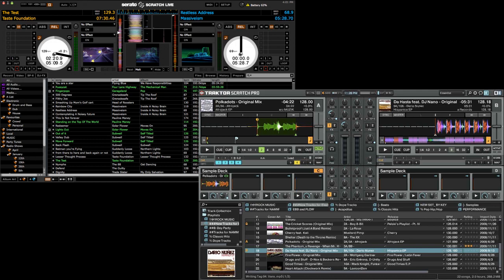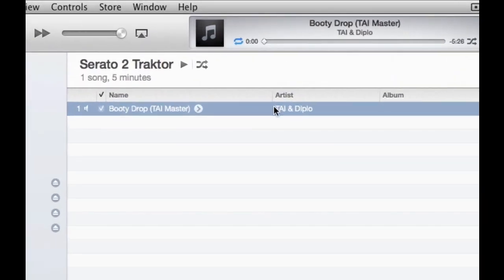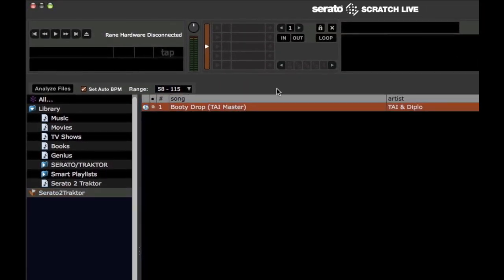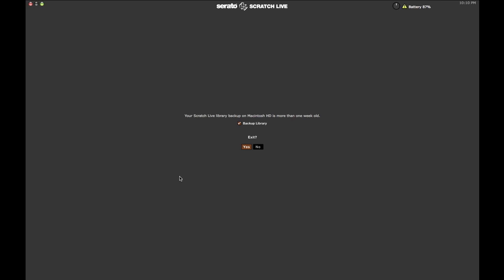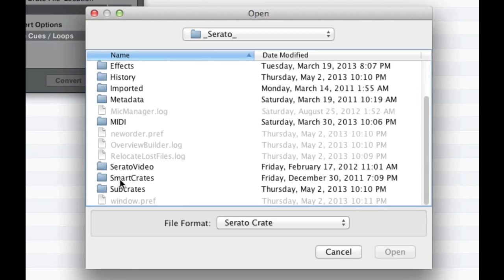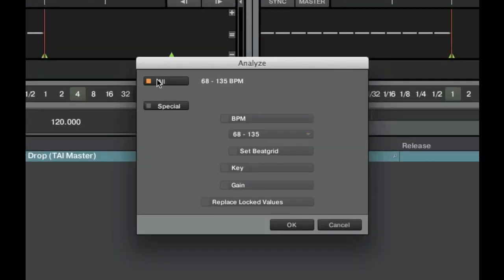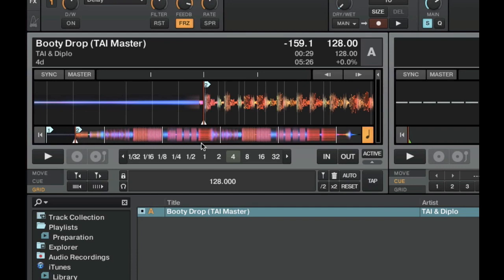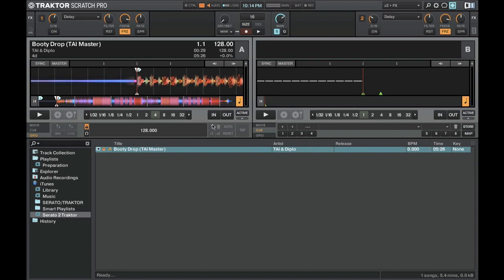Converting A Serato DJ Library To Traktor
Rapidly moving your Serato crates, BPMs, and cue points from Serato Scratch Live to Traktor Pro isn't that hard!